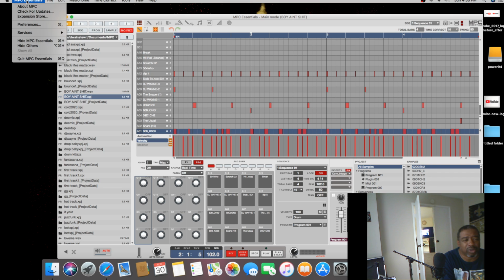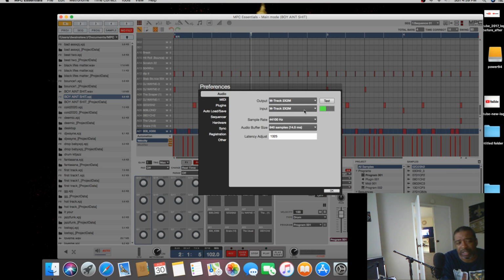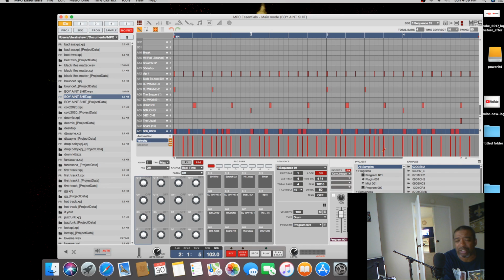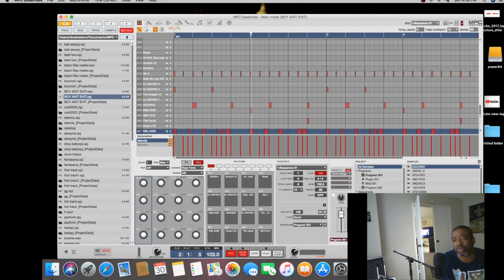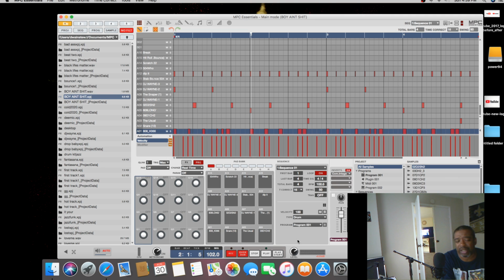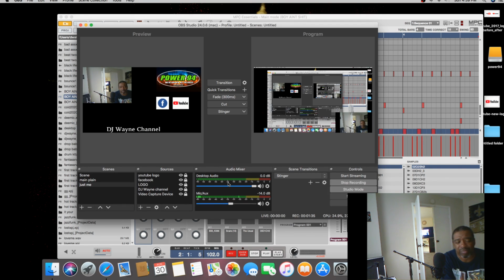no audio sound in obs studio need help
# Akai # howtoakai# learning akai
can't  get no audio sound when recording in obs from my drum machine